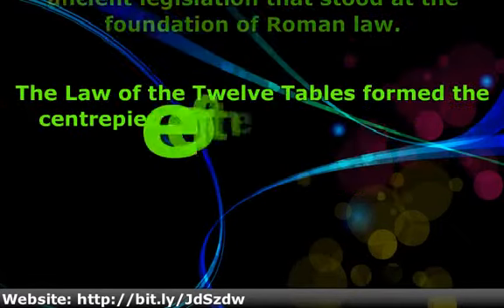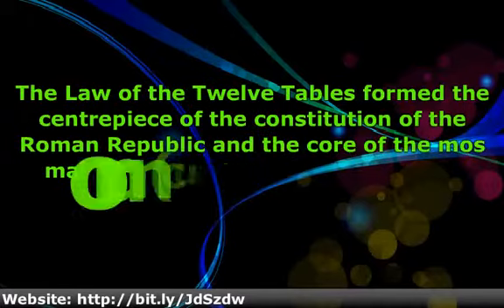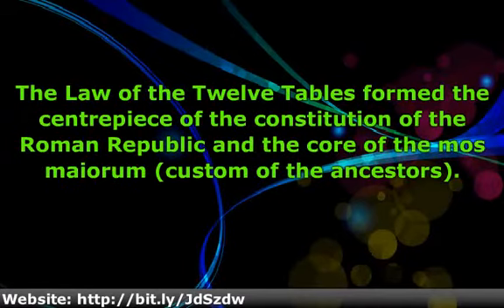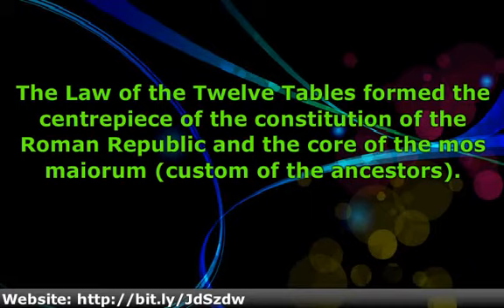College World History - Law of the Twelve Tables